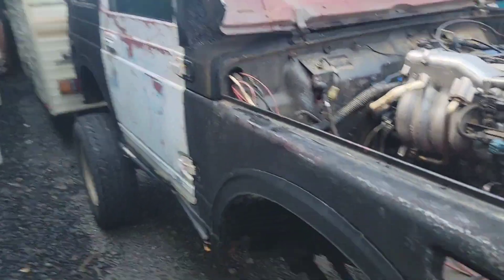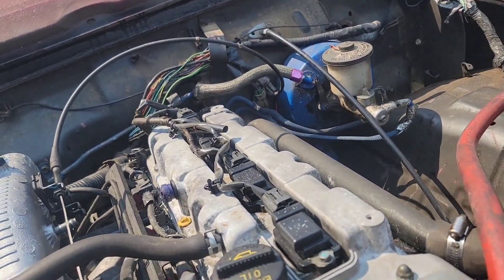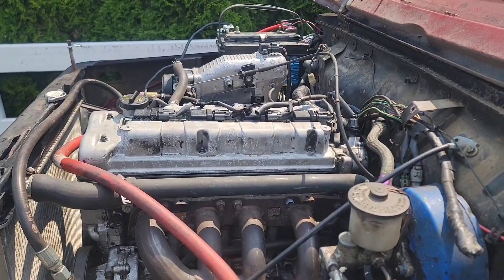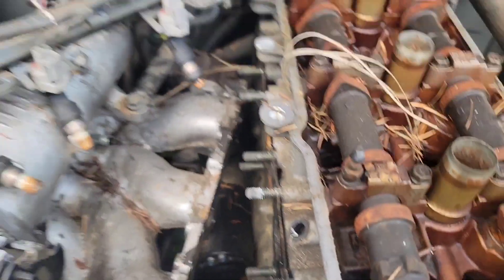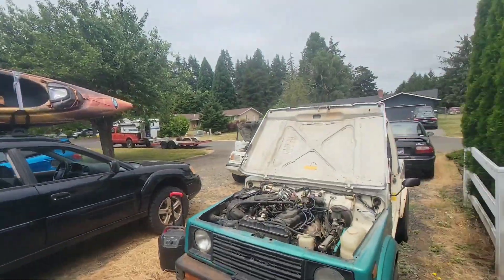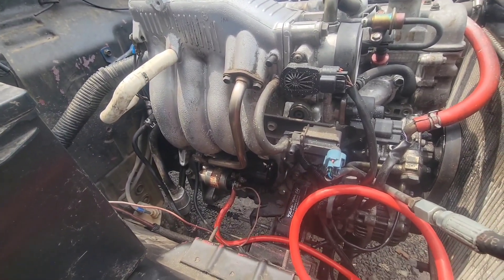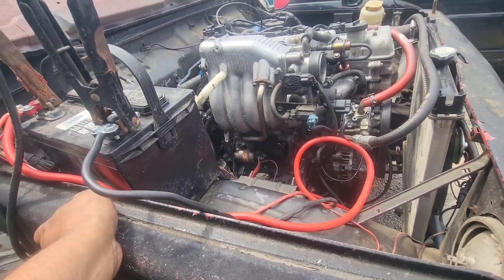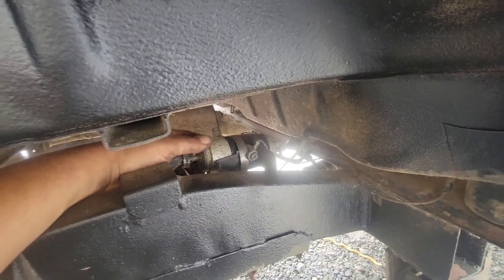Trying to start the Tin Top Suzuki Samurai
Had a little free time so I decided to see if I could get the 2.0 in my latest Suzuki Samurai project to fire up. Made a couple different attempts but I think I may be missing the correct starter to make everything work together.